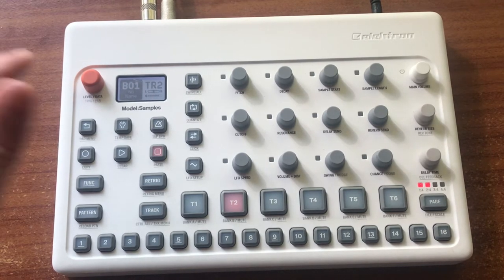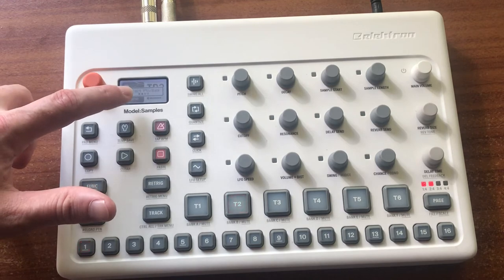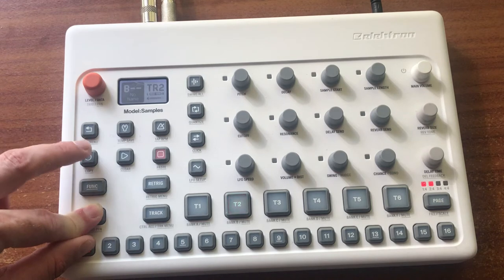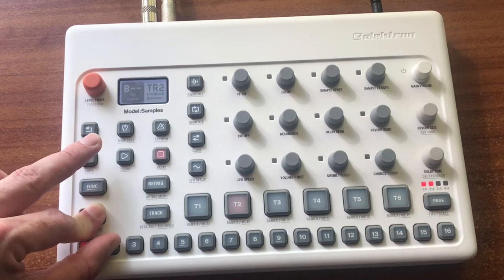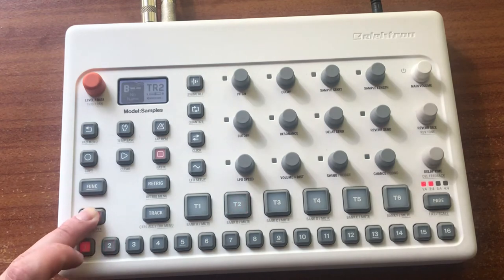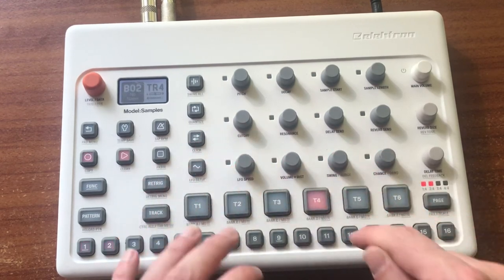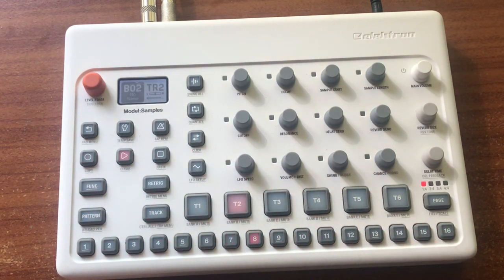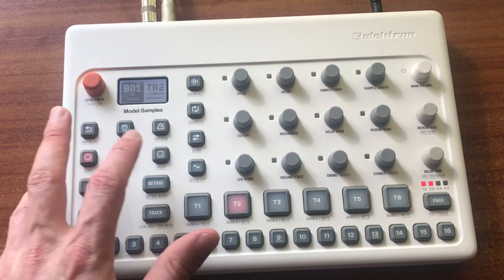Elektron Model:Samples - How to copy a pattern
To copy, press and hold [PATTERN] + [TRIG] key to select the pattern you wish
to copy. Then press [RECORD]. Let go of the [TRIG] key and then press and hold the
[TRIG] key(s) to where you want to paste the pattern. Finally, press and hold [STOP]
until the countdown finishes to paste the pattern(s).